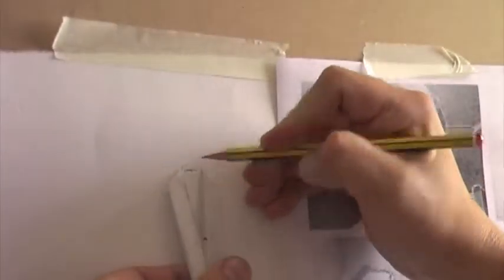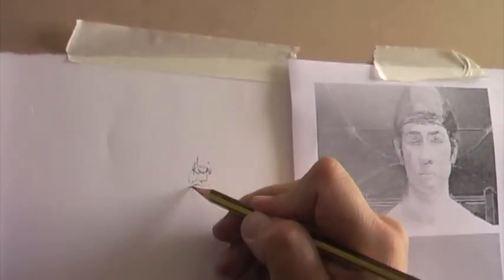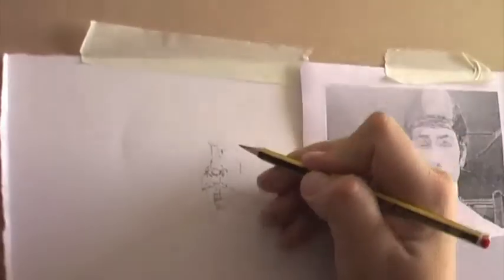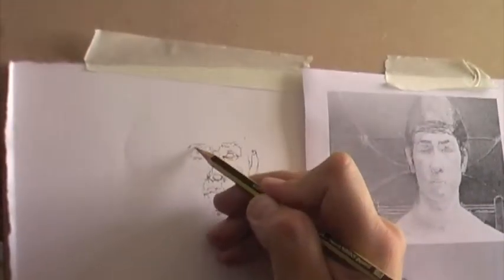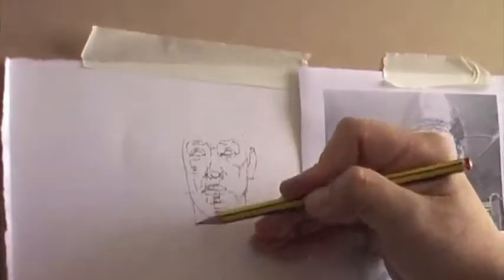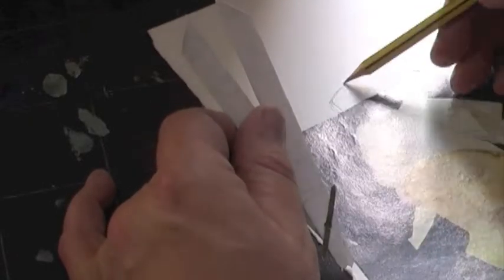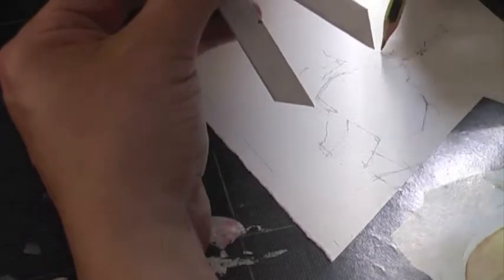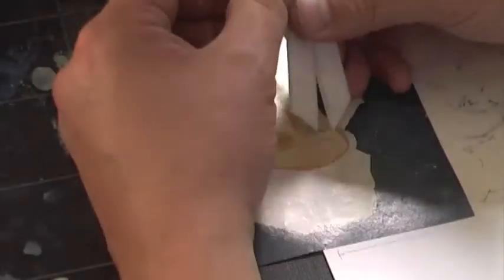drawing.mov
An Introduction to measured drawing